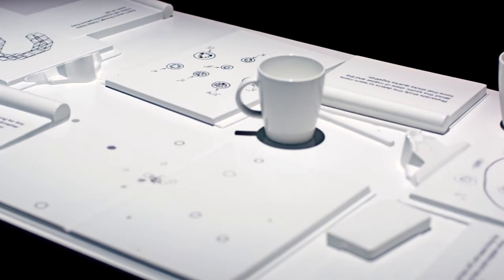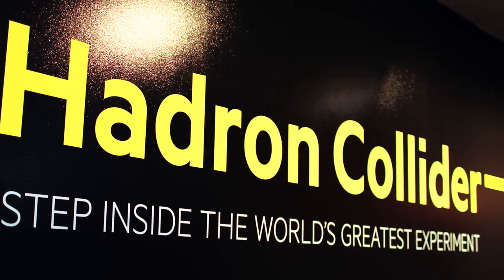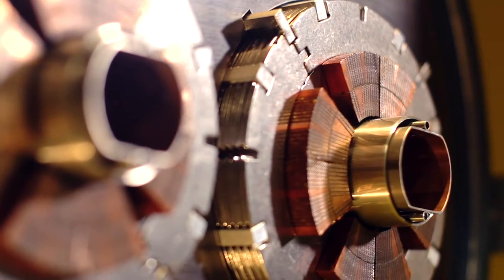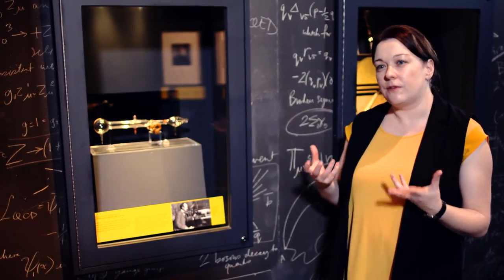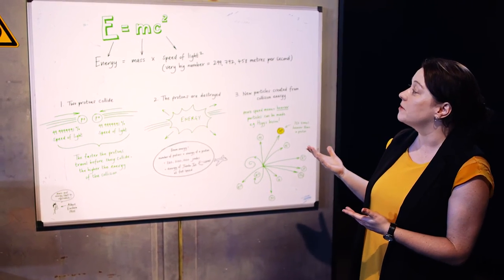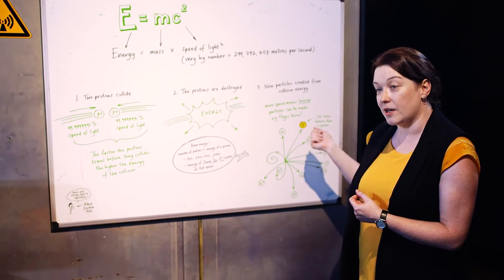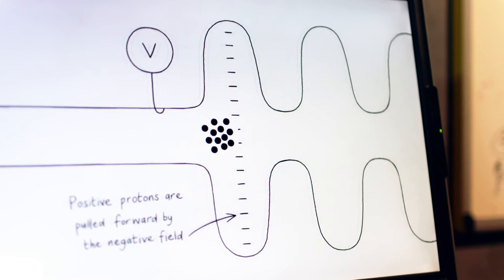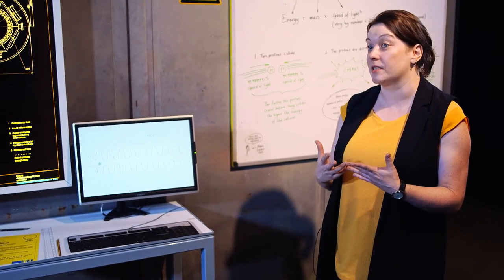Teacher Resource: Queensland Museum Hadron Collider Exhibition video – Part 1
Future Makers has created Learning Resource videos to allow regional schools unable to travel to Queensland Museum a chance to engage with and walk through the Hadron Collider exhibition. The videos have also been created aligned to the Australian curriculum and they connect with the learning resources produced by QMN Learning which are already available on the Hadron Collider exhibition website.

The videos and relating learning resources will continue to be made accessible to teachers and students after the exhibition closes as part of the Future Makers STEM resources.